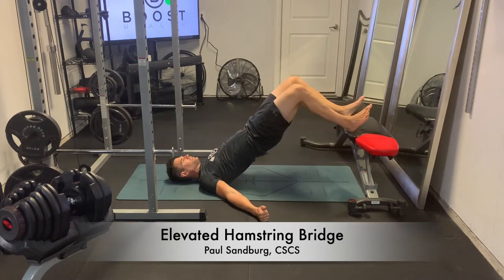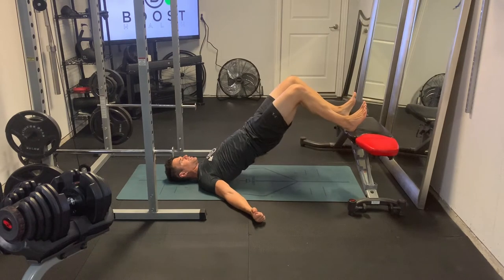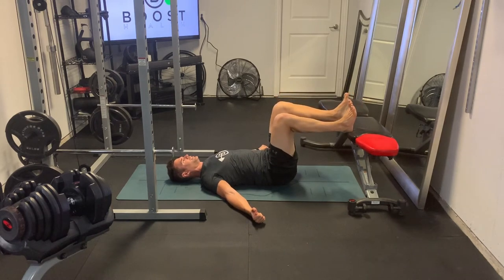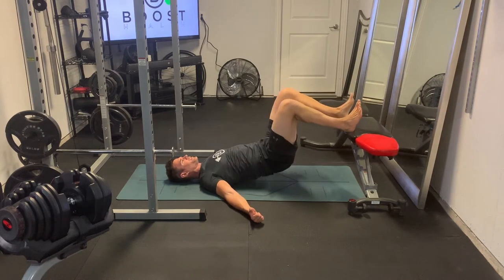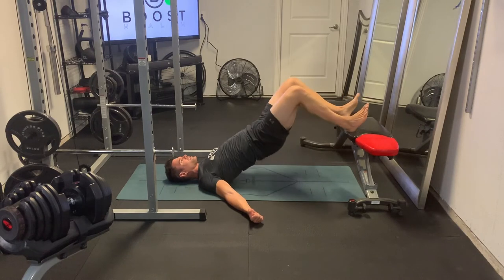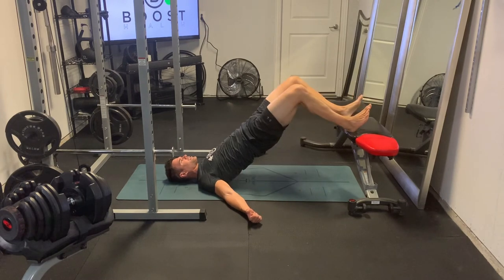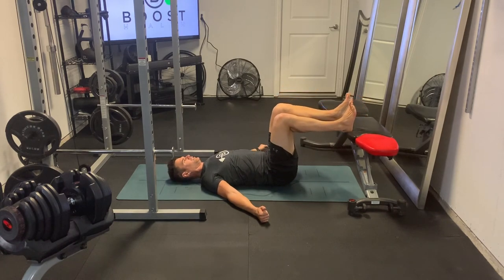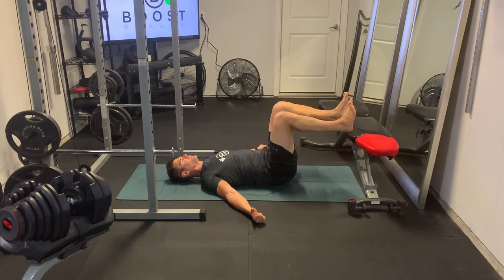Elevated Hamstring Bridge